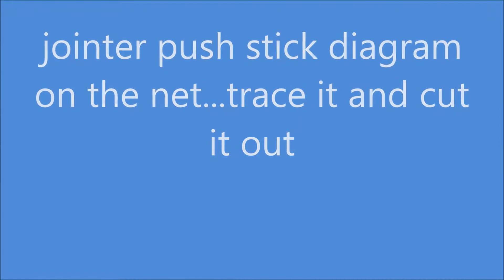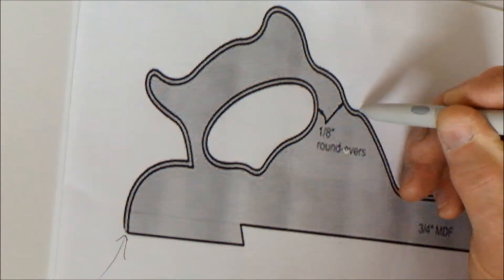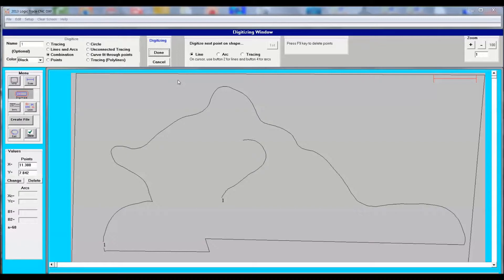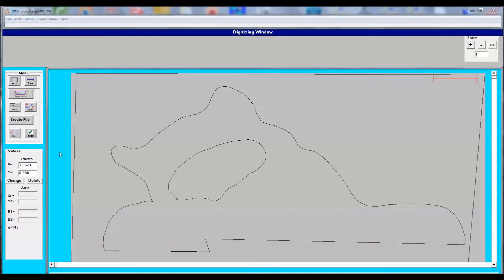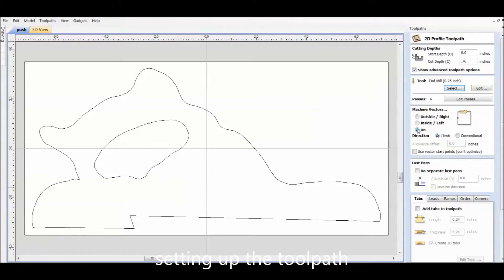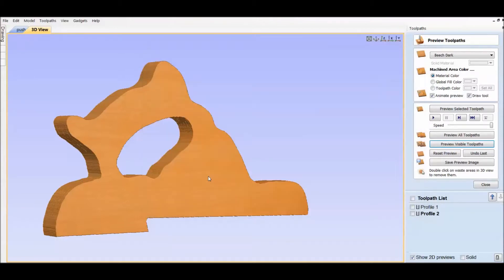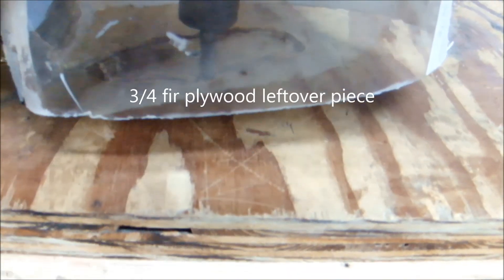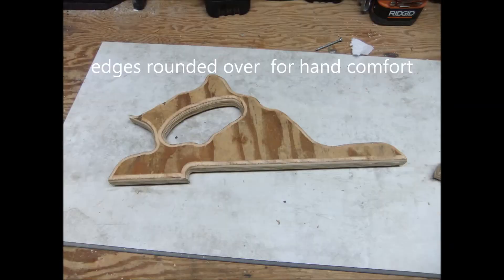Trace a push stick and CNC cut out of plywood